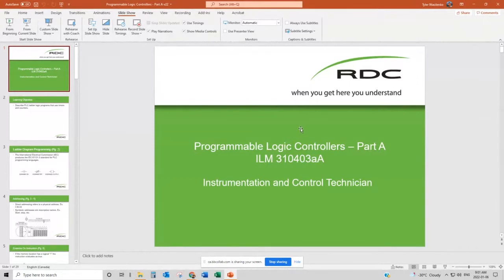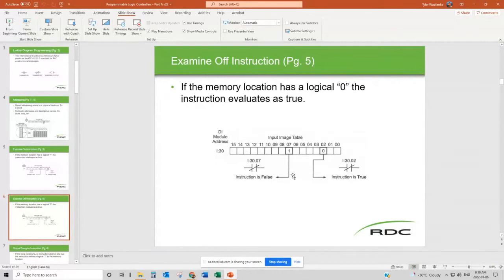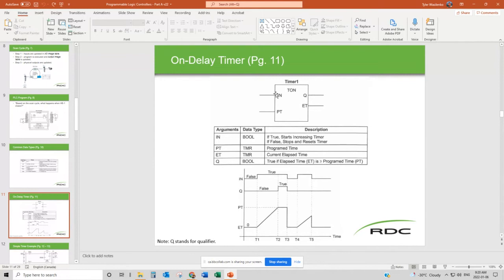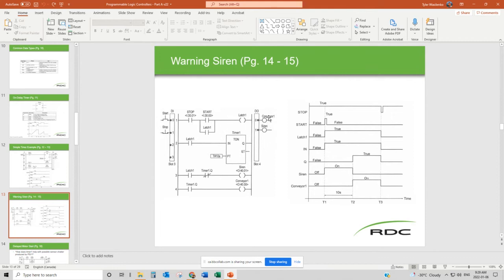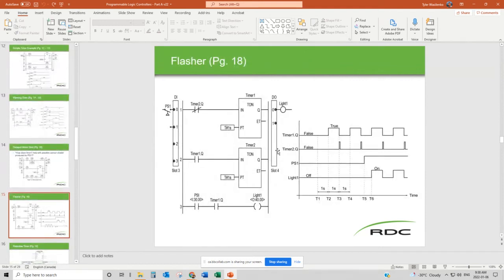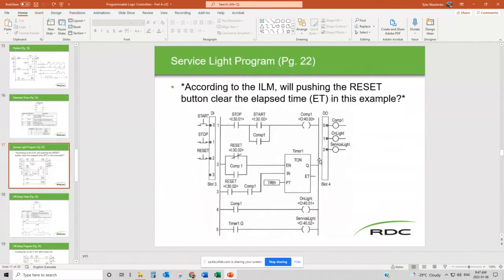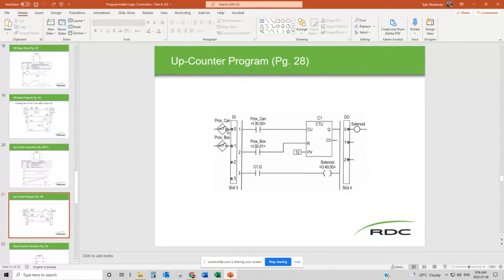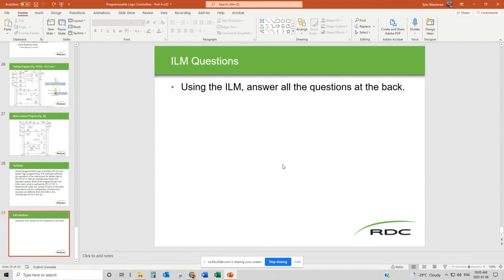310403aA PLC Part A